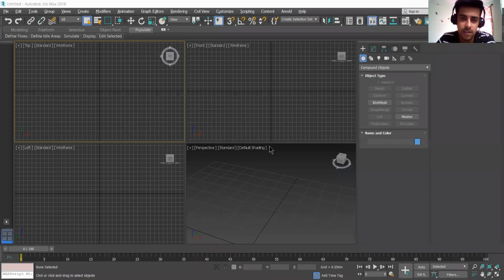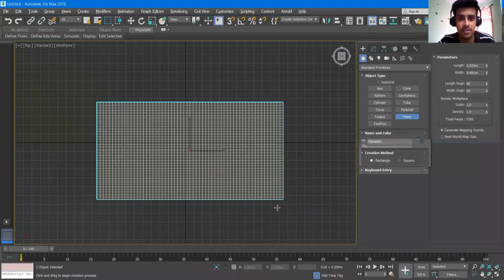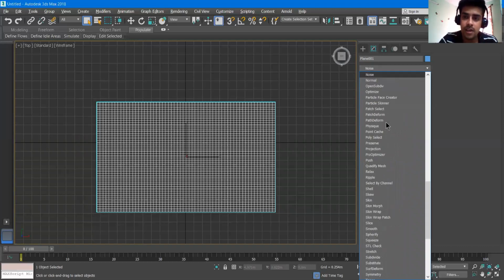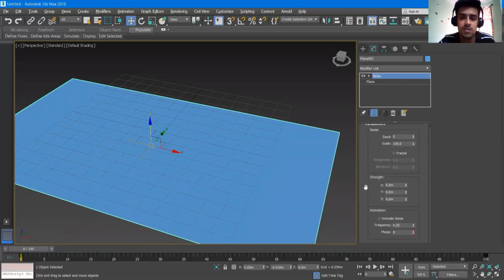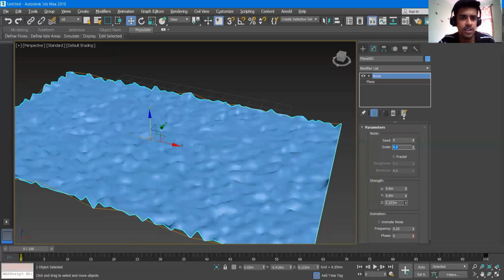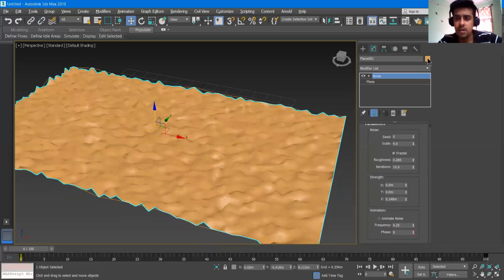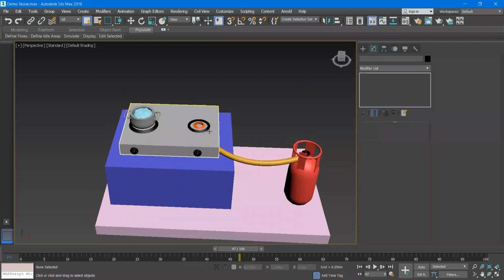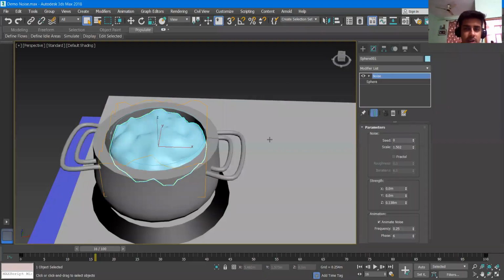Learn 3ds Max E19 | Noise Modifier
Hello everyone,
In this video I've described how you can use noise modifier to create interesting flowing patterns among any surface.